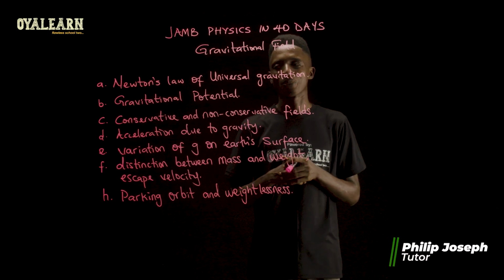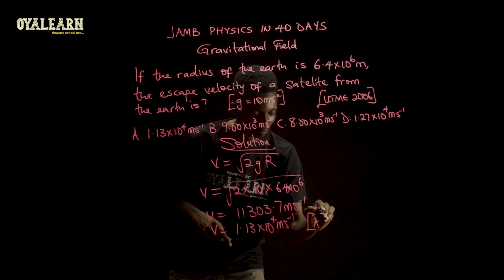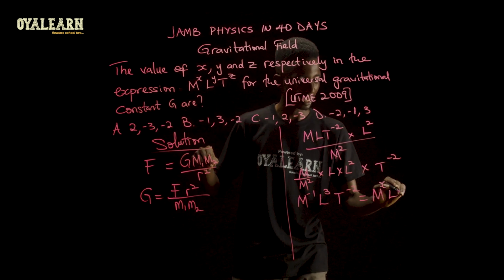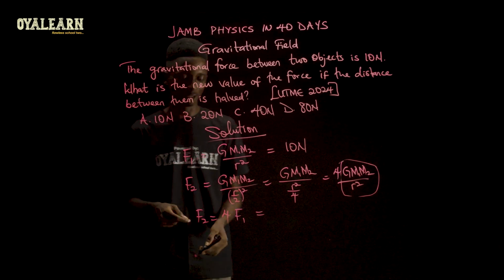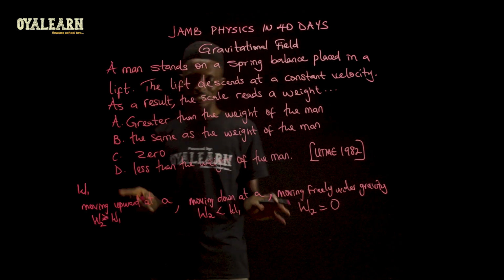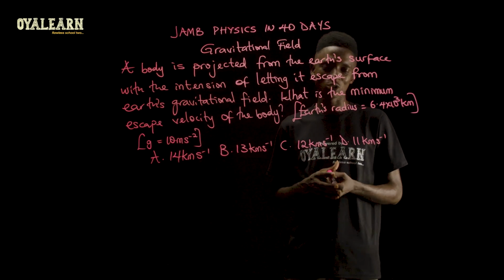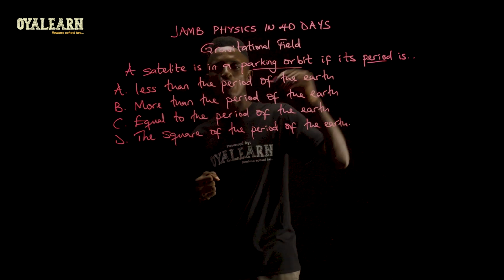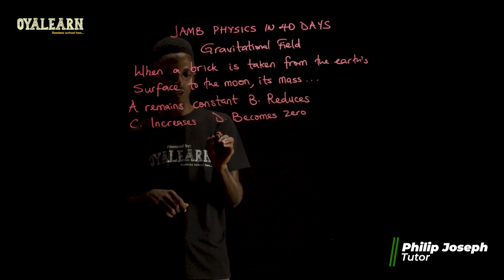JAMB PHYSICS IN 40 DAYS / DAY 4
Welcome to Jamb Physics in 40 Days | Gravitational Field.

In this video, we‘ll learn how to solve past questions on  Gravitational Field in Jamb.

What You'll Learn:
How to solve questions on  Gravitational Field in JAMB?